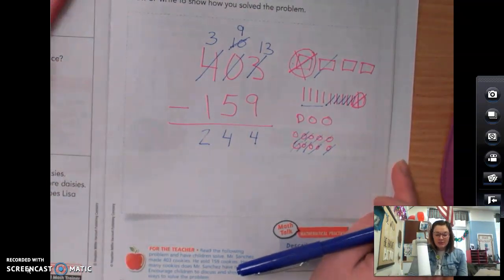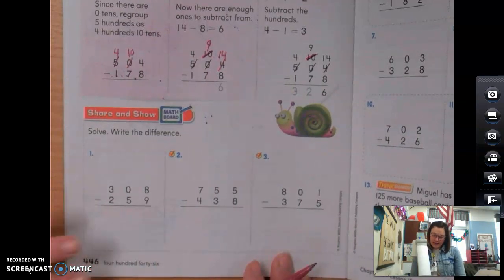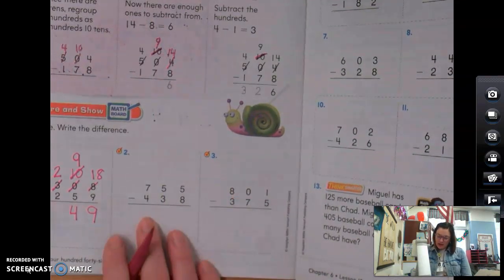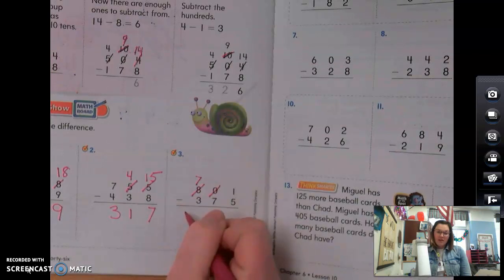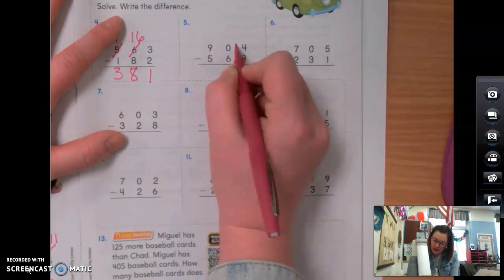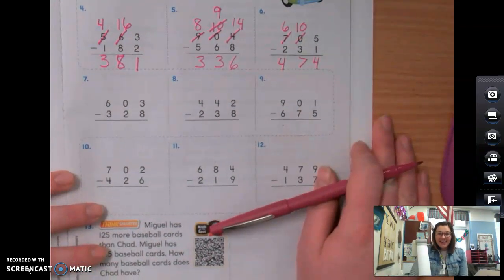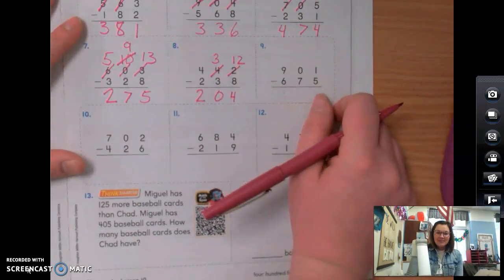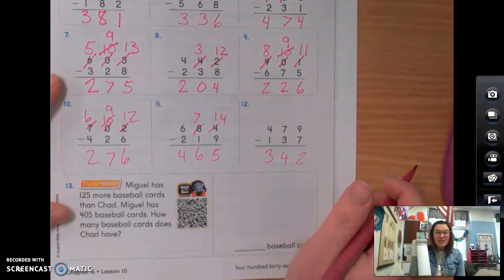6.10 Math Lesson